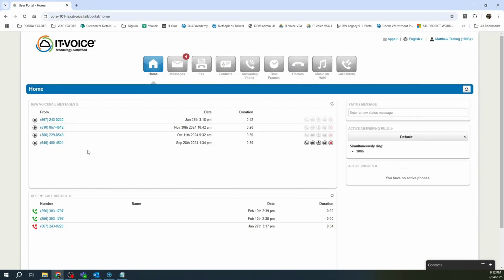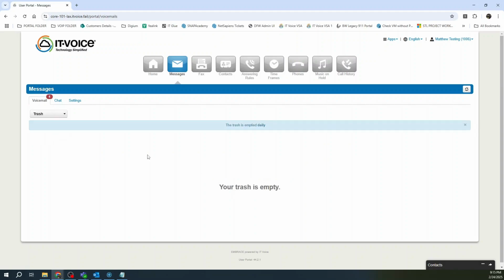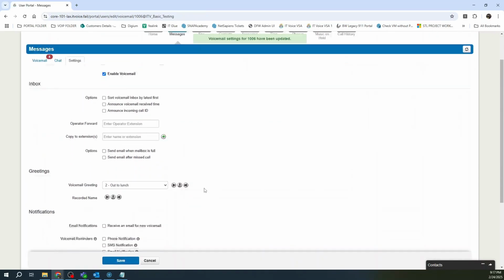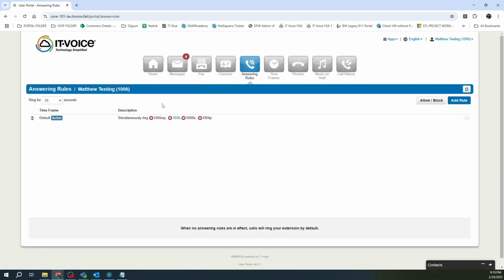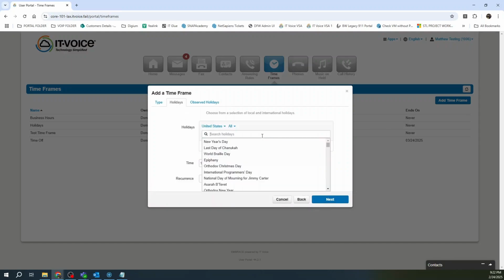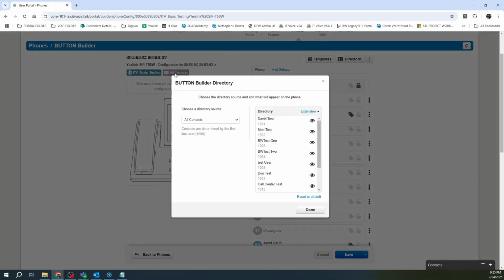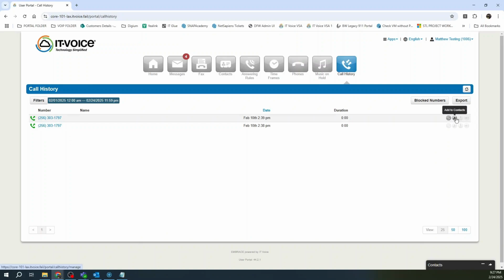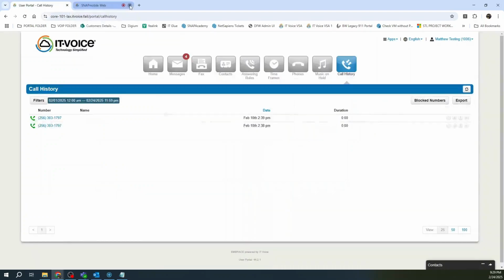Embrace Phone Portal Walkthrough | How to Set Up & Manage Your Voicemail, Calls & Messages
Welcome to IT Voice’s step-by-step walkthrough of the Embrace platform!

What You’ll Learn:
✅ How to log in to the Embrace Phone Portal
✅ Checking and managing voicemail (including voicemail-to-email options)
✅ Reviewing recent call history and understanding call types
✅ Updating your status to let others know when you're available
✅ Setting up and customizing answering rules
✅ Using instant messaging for quick communication
✅ Adjusting voicemail settings, including email notifications for missed calls
✅ Recording and managing voicemail greetings